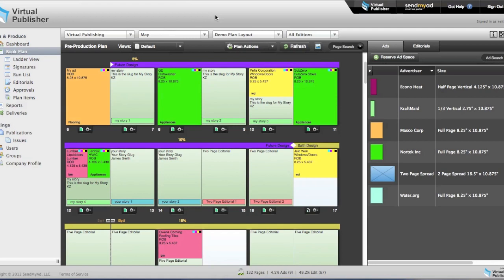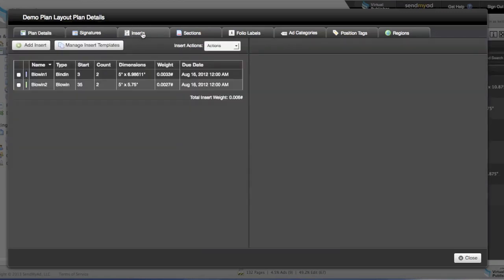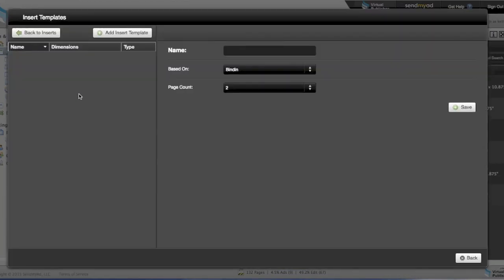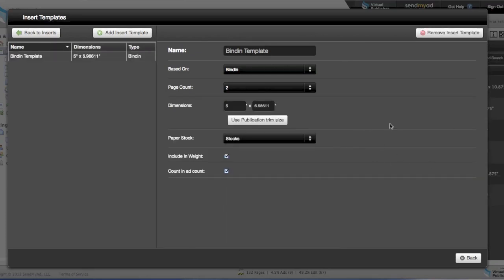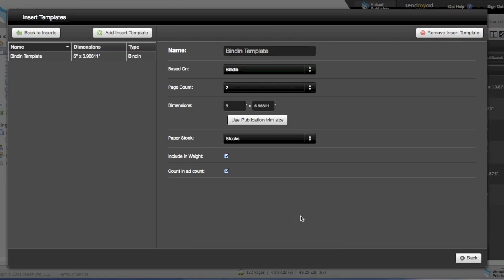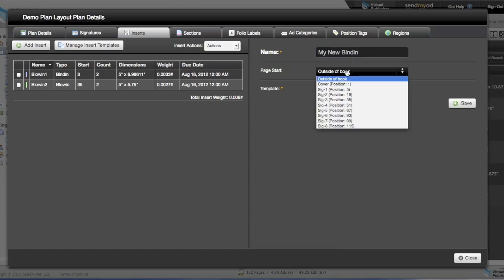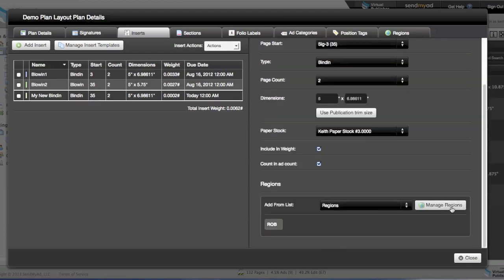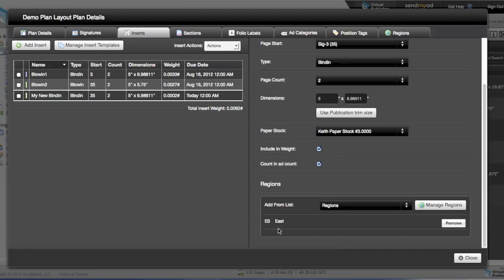Add Insert — Virtual Publisher®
This is a help tutorial describing a feature of Virtual Publisher® from Blanchard Systems.
Virtual Publisher. Plan, Layout, Multi-Channel Output.

Editorial planning, scheduling, production approval, and delivery portal...

The challenge for today's publisher

One of the greatest challenges that publishers face today is the changing nature of publication production itself. Lead times continue to shorten, content needs to remain flexible for multi-purposing across ever increasing electronic formats, and advertising submission needs to be both streamlined and error-free. The entire process needs to be managed and automated to a greater degree to keep track of costs, resources and production time.
Your online publication manager

Virtual Publisher is an online system designed to help you plan, create, collaborate and approve all elements of a publication's multichannel production for print, web, mobile and tablet -- all from your web browser. Virtual Publisher is offered in two modules: Virtual Publisher Planning® and Virtual Publisher Production®.